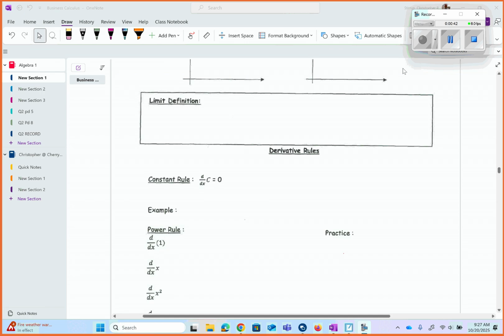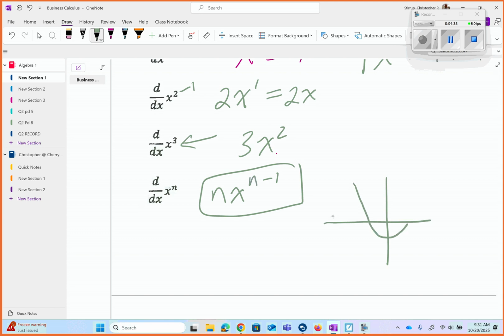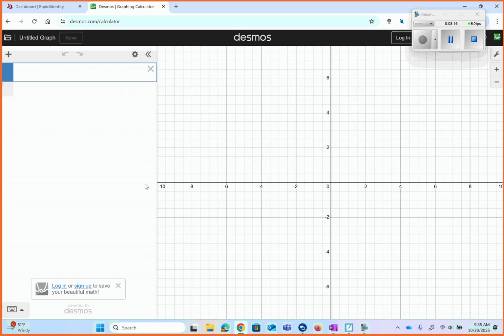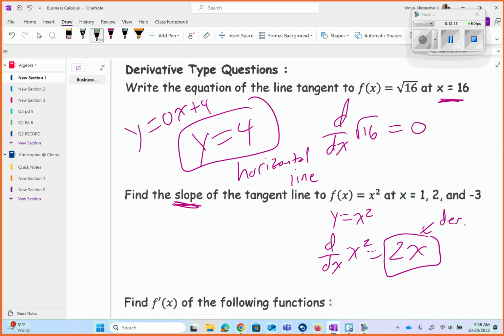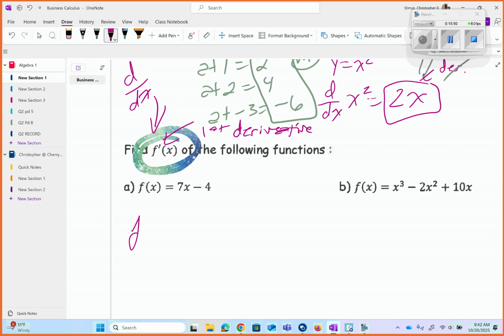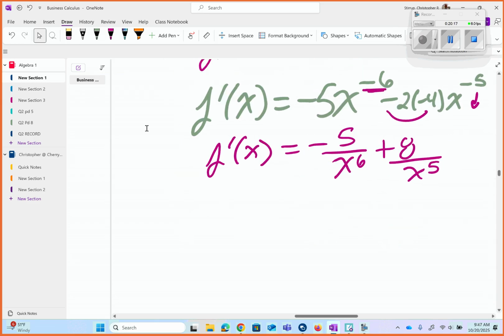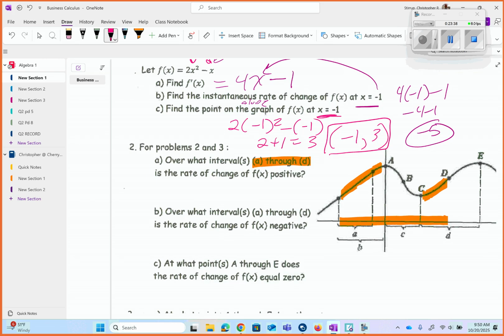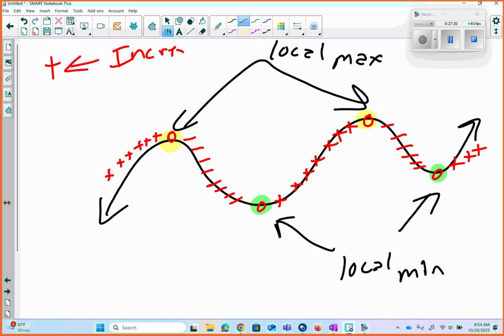bus calc 10/20/2025